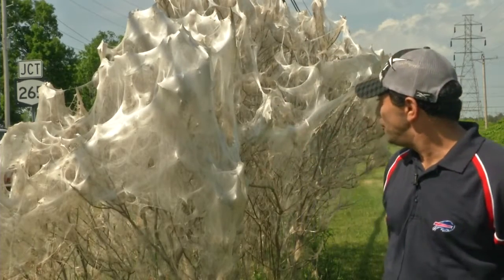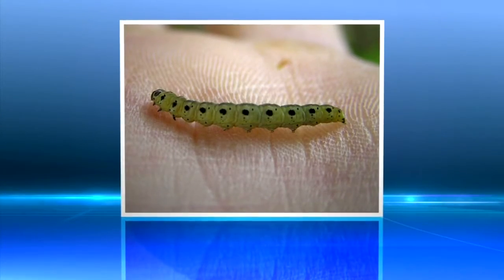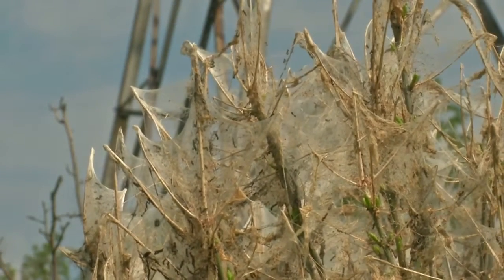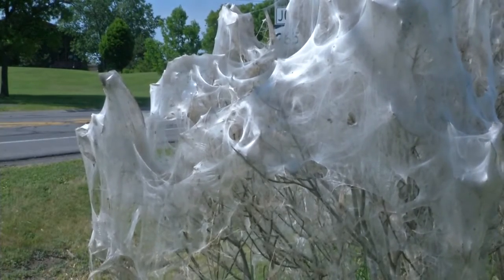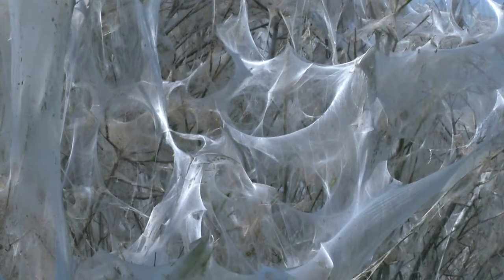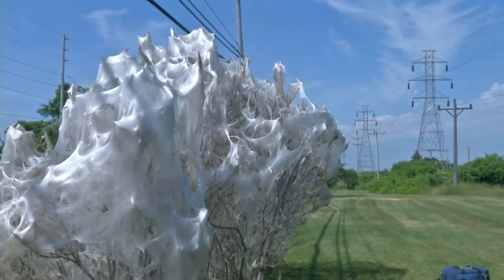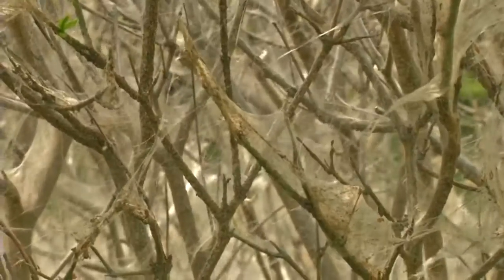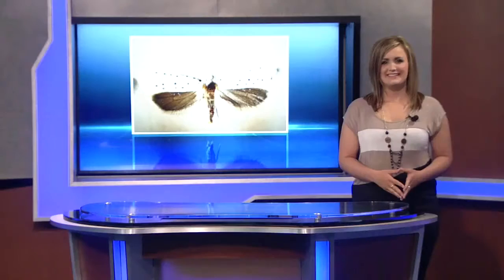Mysterious web shows up on Lewiston shrubs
The Tent Caterpillar is responsible for making this web on Upper Mountain Road.